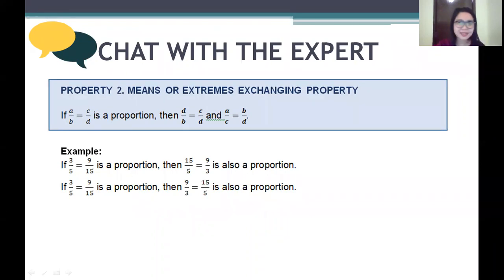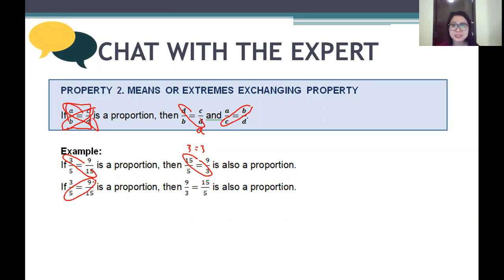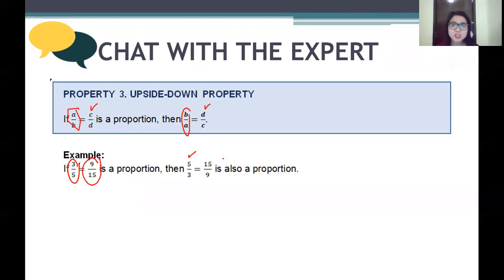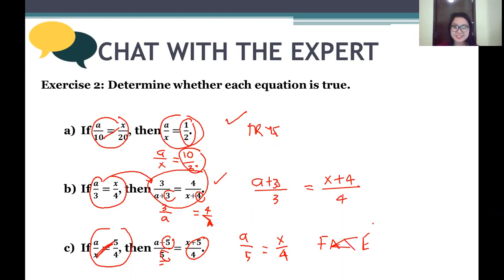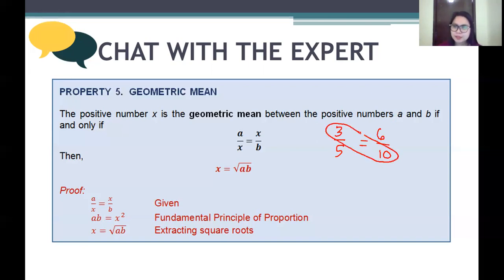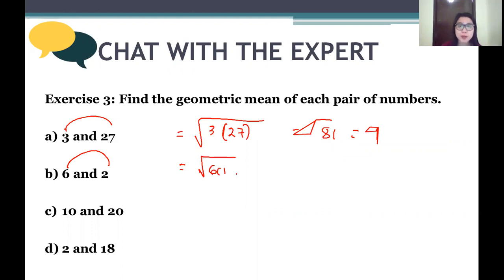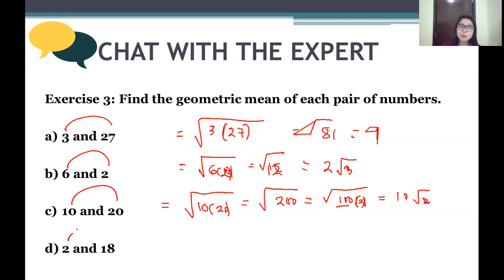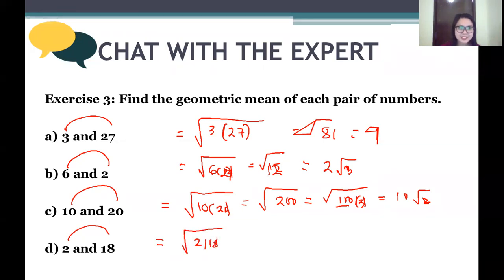Lesson 6.1 Proportions (Part 2 of 2)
At the end of this lesson, you will be able to:
Describe a proportion
Apply the fundamental theorem of proportionality to solve problems involving proportions